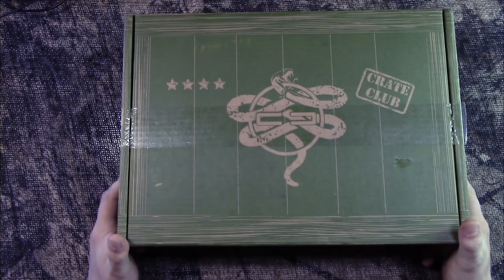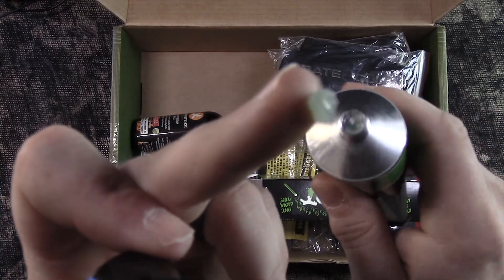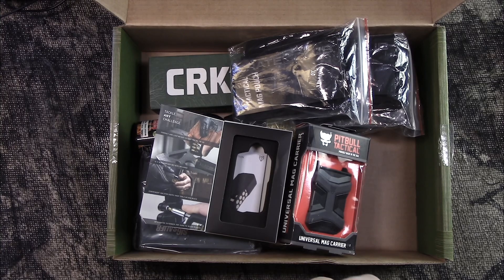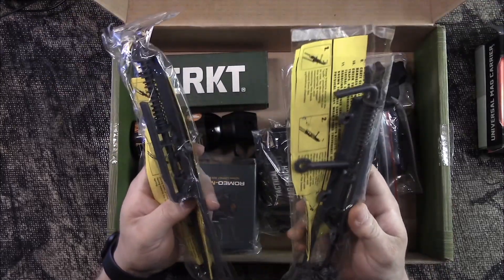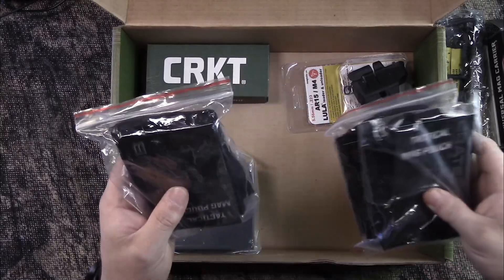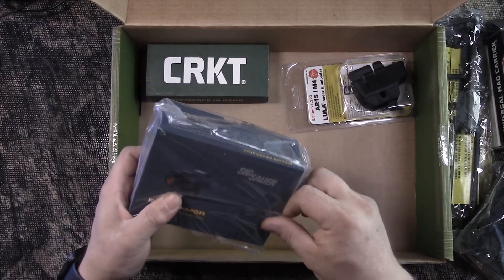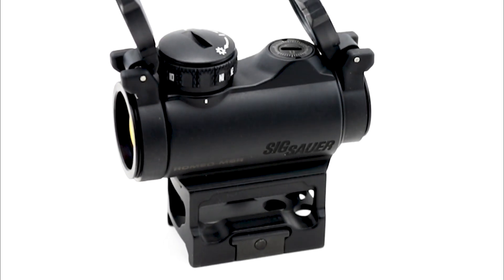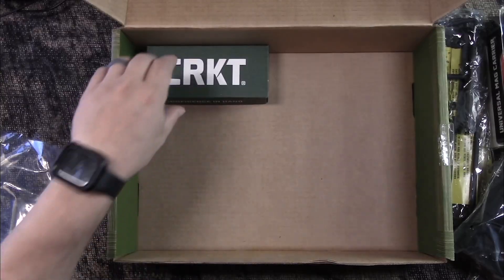Crate Club Tactical Survival Box Unboxing: October 2020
Crate Club Tactical Survival Box Unboxing: October 2020 Thats right it's that time again for another Crate Club shipmen! The general Box a very unique box I must say.. And ohhh I love the knife!. But. what's your thoughts? I really do wanna hear what you think?